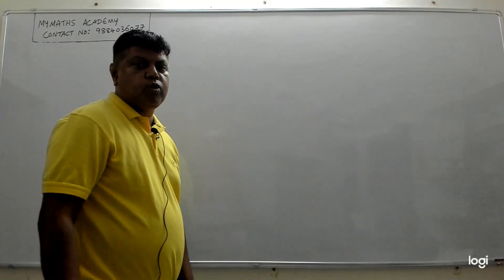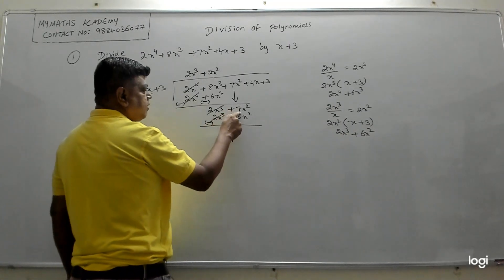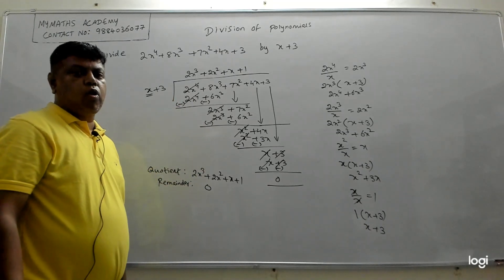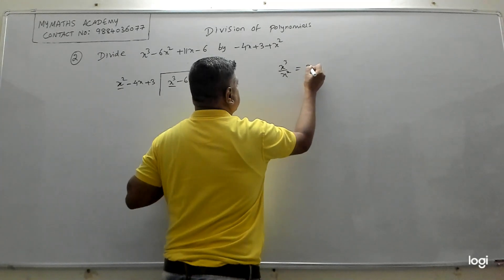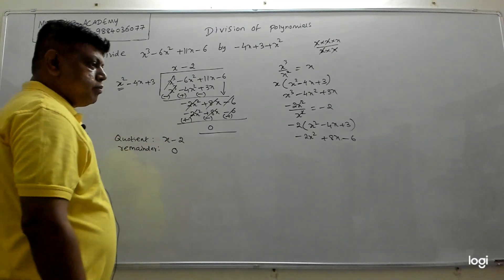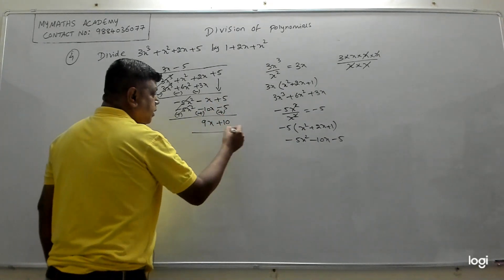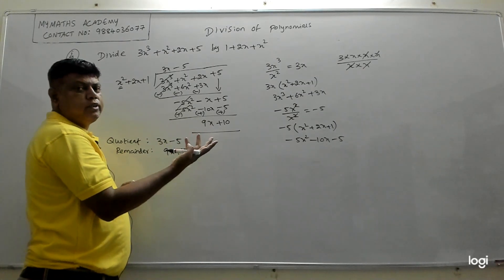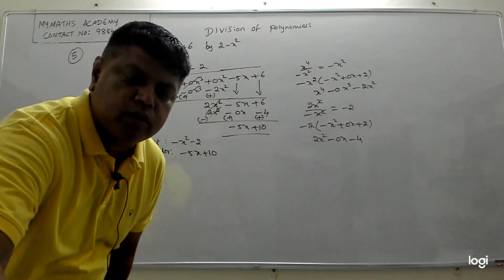Division of Polynomials - Long Division Method for Polynomials (in English)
You will learn about how to divide two polynomials using Long Division method.  Step by step explanation is given.  This video will help class 8, class 9 and class 10 students